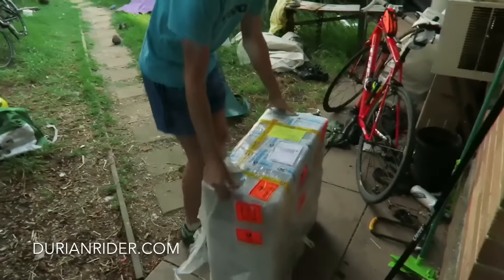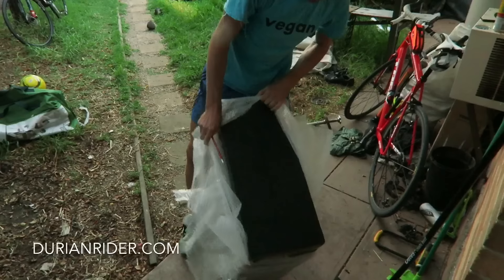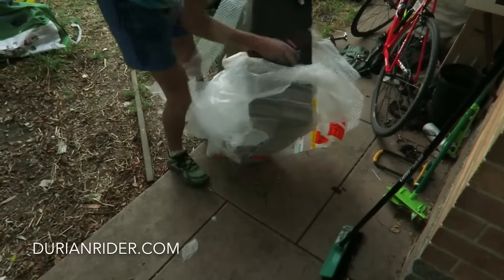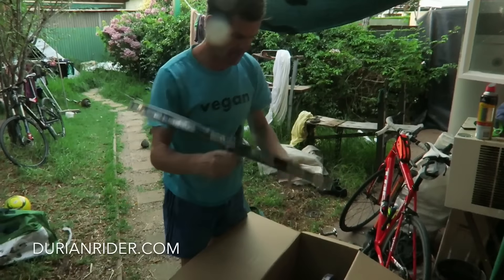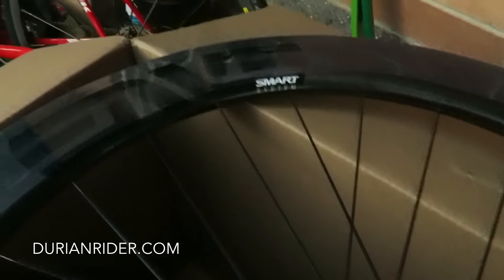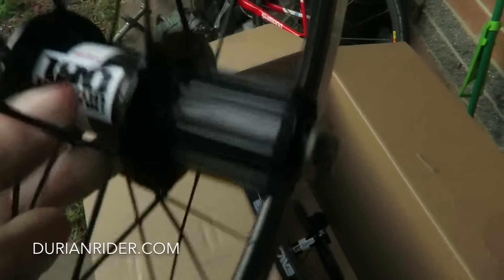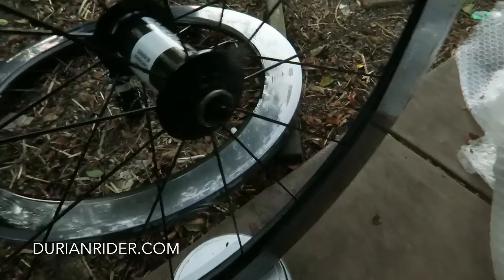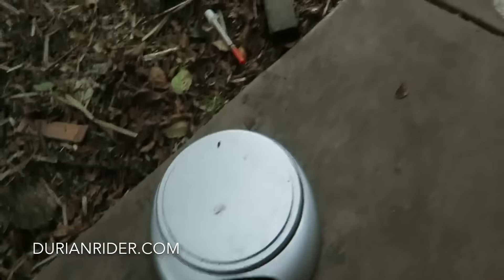Fake ENVE aka 'FENVE' Wheels Unboxing